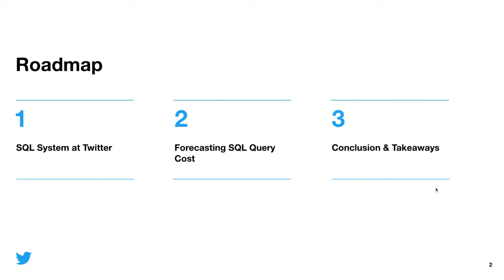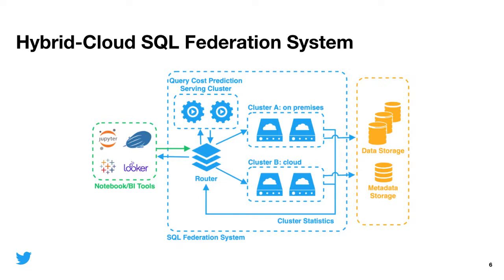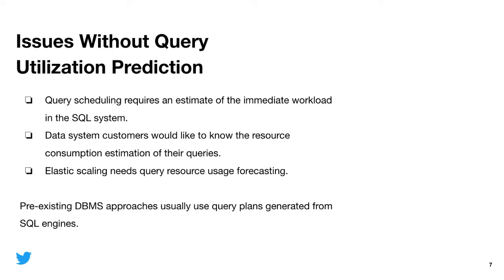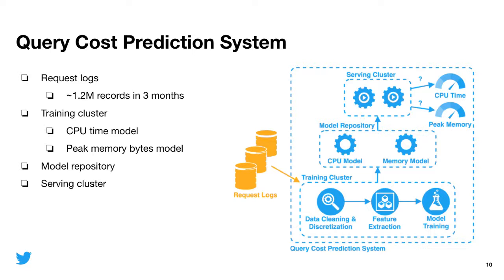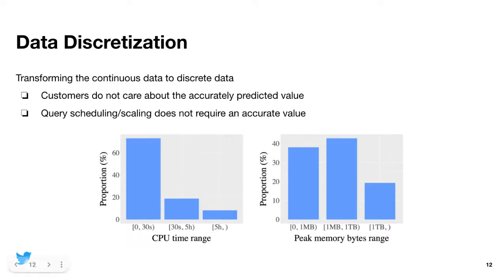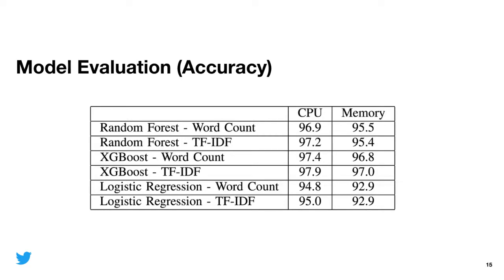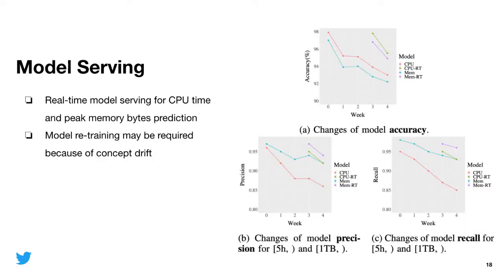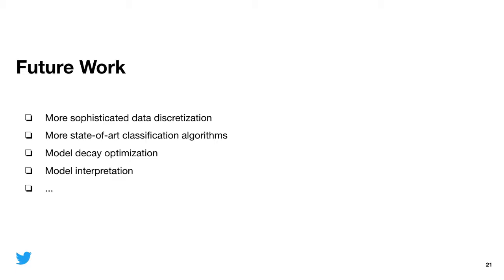Forecasting SQL Query Cost at Twitter (IC2E 2021)